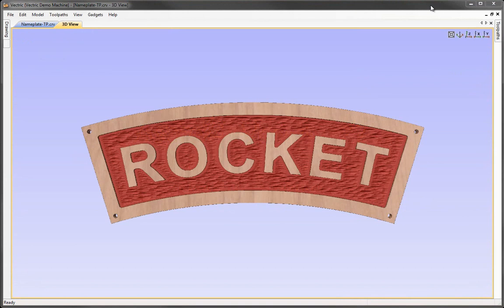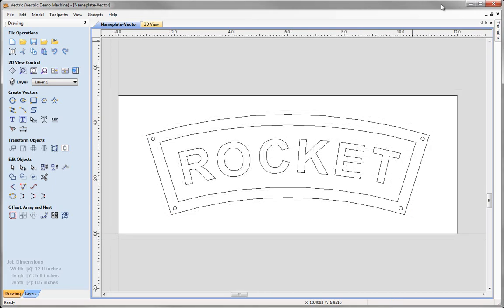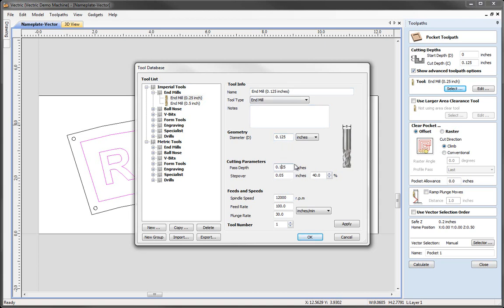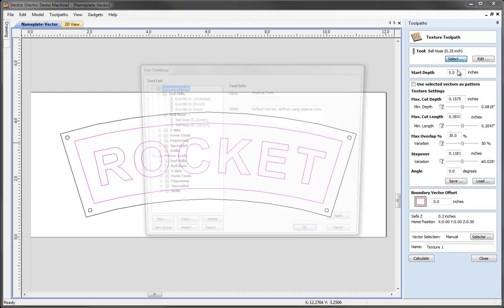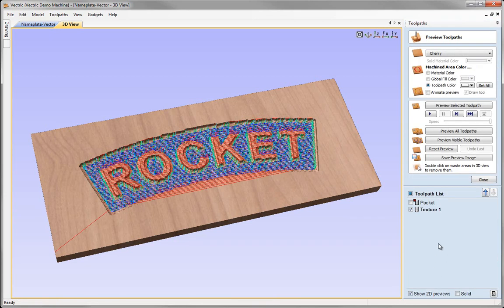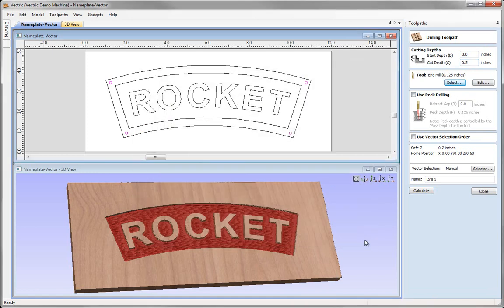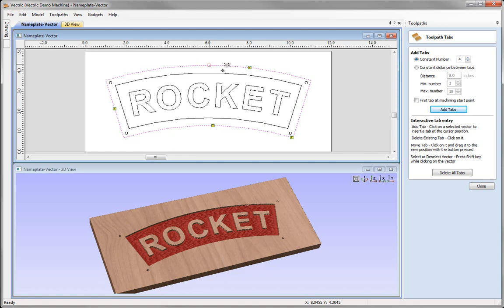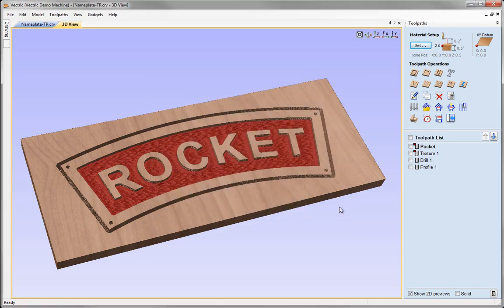CO1 Apprendre cnc aspire facilement leçon